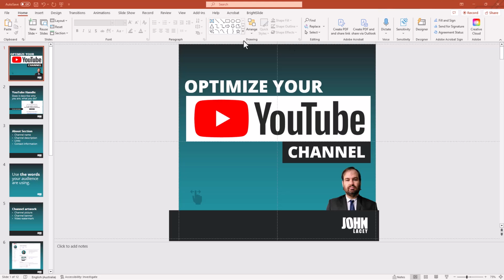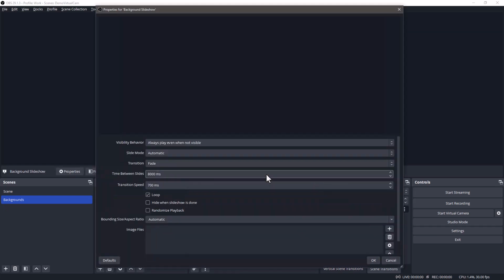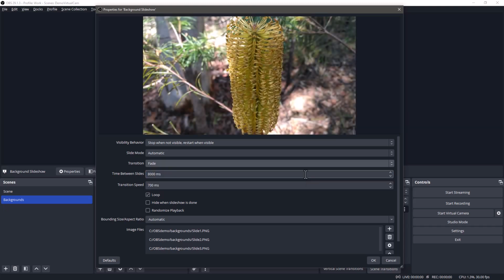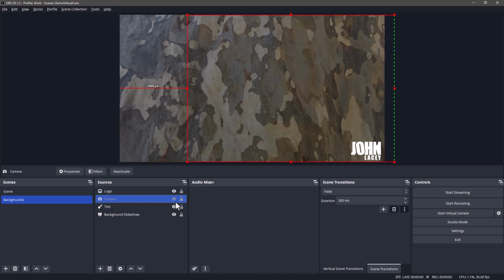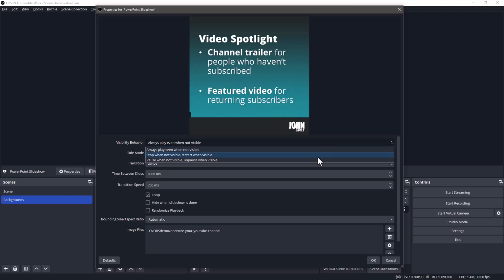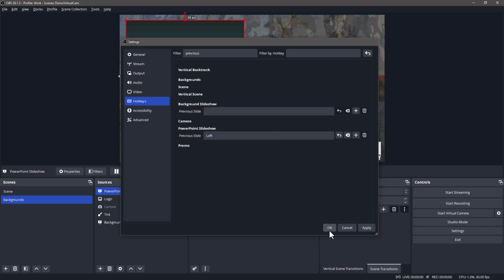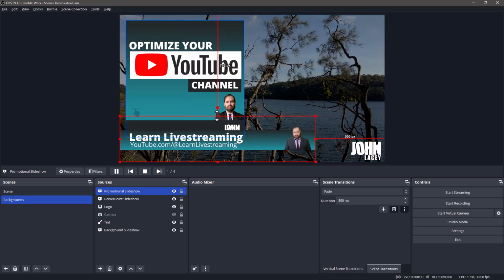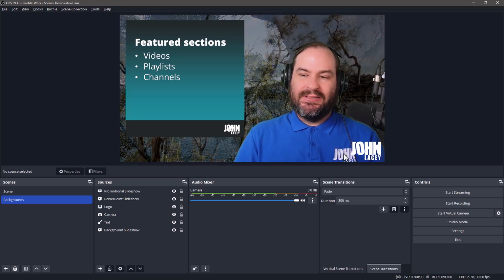3 ways to use Image Slide Shows in OBS Studio | PowerPoint Slides, Backgrounds, Promotional Messages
The Image Slide Show source in OBS Studio lets you create slideshows within your scenes. They can move between images automatically or manually, and let you add different transitions such as cute, fade, slide and swipe.

In this video, I explore three ways you might like to use an Image Slide Show in OBS Studio:

* Background image slide show (particularly good if you're working with a green screen)
* A traditional PowerPoint slide deck
* Automatically rotating promotional banners

I explore how you can set up 'Next' and 'Previous' image buttons as either Keyboard Shortcuts (OBS Hotkeys) or as physical buttons on an Elgato Stream Deck.

00:00:00 Export your Microsoft PowerPoint Slides to image formats like PNG
00:00:29 Working with the Image Slide Show Source in OBS Studio
00:01:14 Add background images to an Image Slide Show
00:03:26 Create some visual separation with the Color Source with transparency
00:04:48 Add your Microsoft PowerPoint Slide images to OBS Studio
00:06:38 Moving between slides with your mouse
00:06:48 Set up Keyboard Shortcuts (Hotkeys) to go to next or previous image
00:07:50 Add automatically changing promotional banners
00:09:37 Add next/previous image buttons to an Elgato Stream Deck